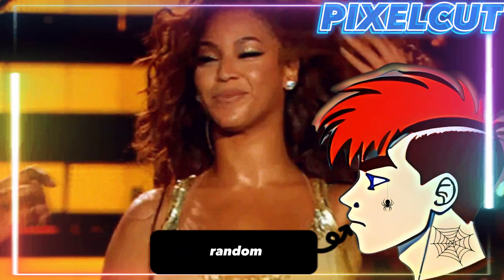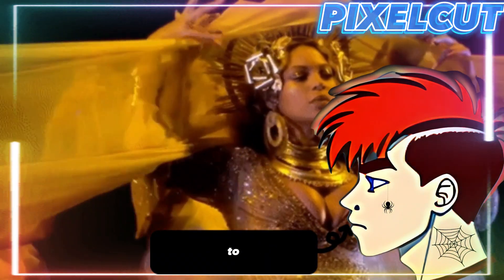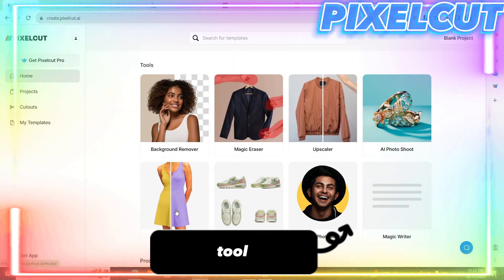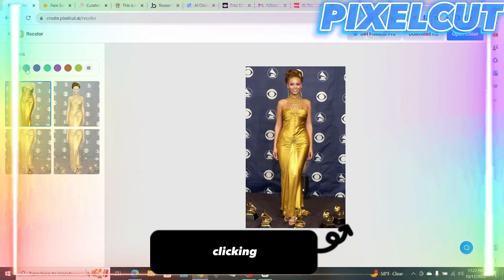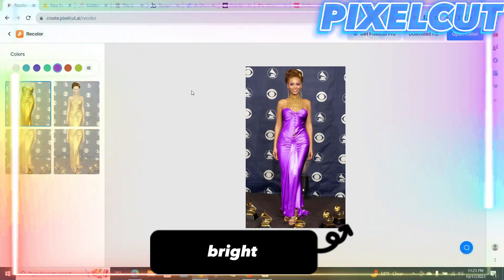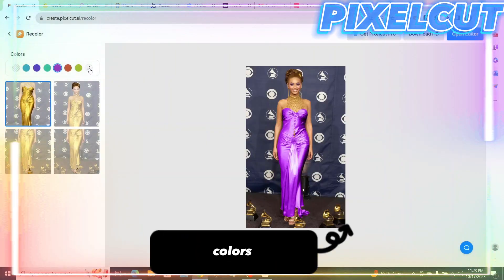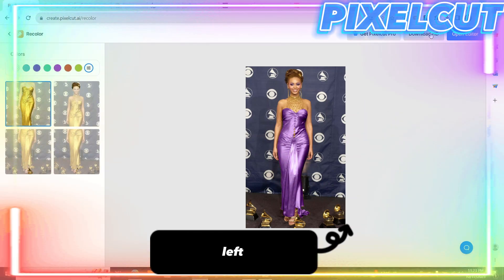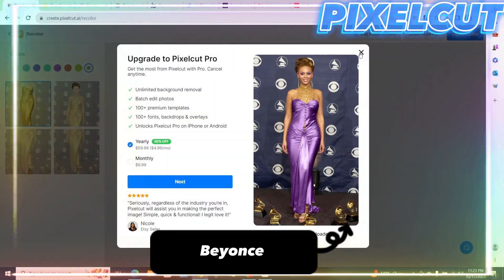6 FREE AI Tools Aliens Keep SECRET!! (FREE GIVEAWAY)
In this eye-opening video, we're diving into the realm of AI technology and uncovering six incredible, FREE AI tools that often go unnoticed. Aliens, metaphorically speaking, have kept these gems under wraps, but now you can access them too.

Discover pixelcut.ai and other cutting-edge photo editing AI tools that can revolutionize your creative projects. We'll provide an in-depth look at each tool, its features, and practical applications, giving you the upper hand in your digital endeavors.

From enhancing your photos to unleashing your creativity, these AI tools are a game-changer you won't want to miss. Join us in this exploration of hidden technology and gain access to tools that even the experts wish they knew about.

👍 If you find this video intriguing, give it a thumbs up, share your thoughts in the comments, and don't forget to subscribe to stay updated on the latest in AI and digital innovation!